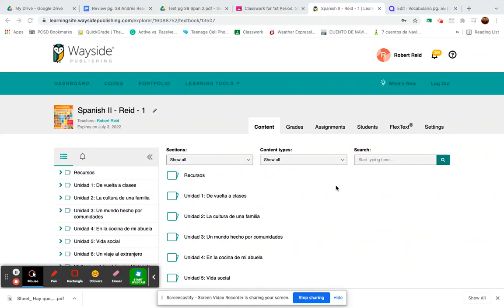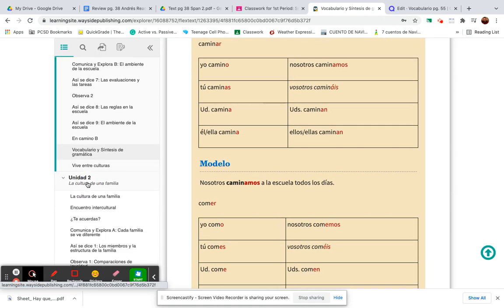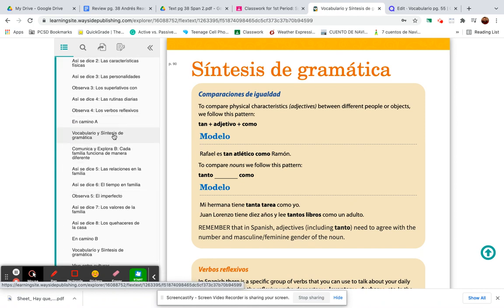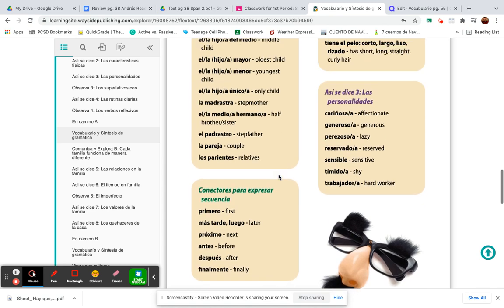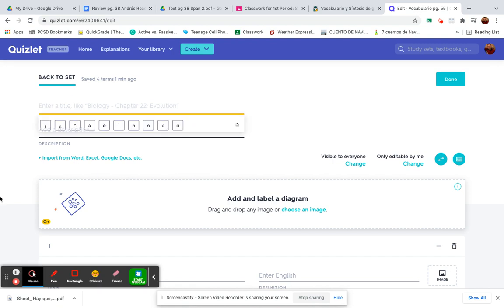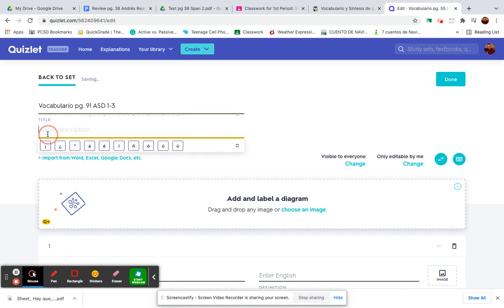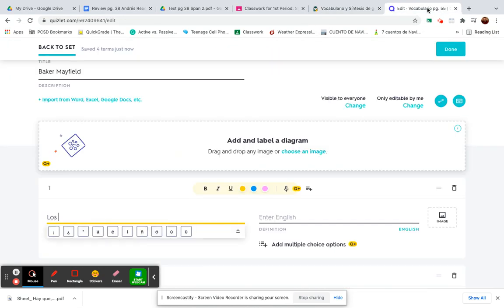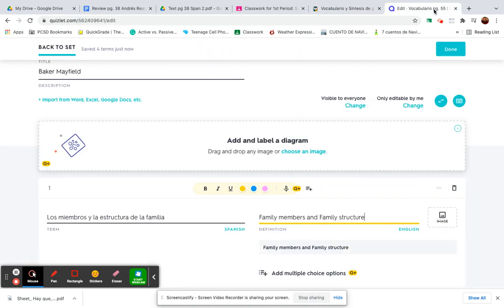Span 2 Vocab. pg. 91 ASD 1-3